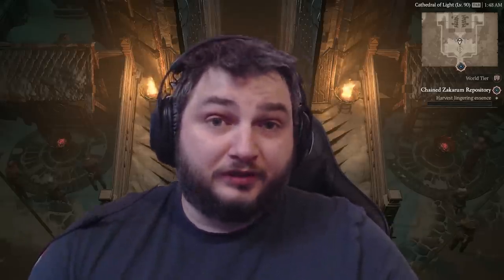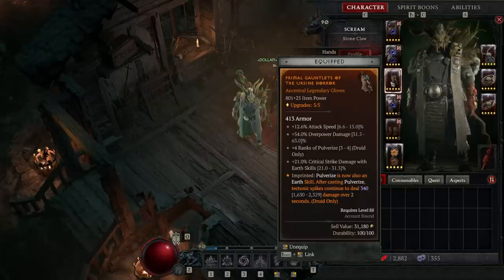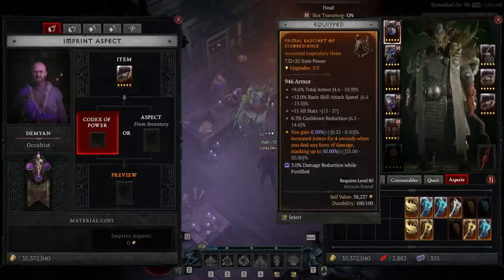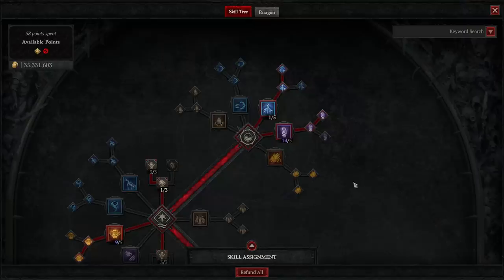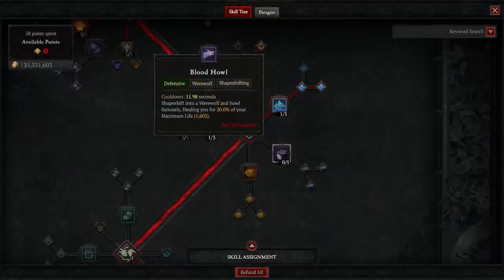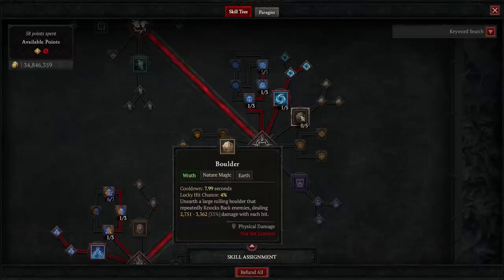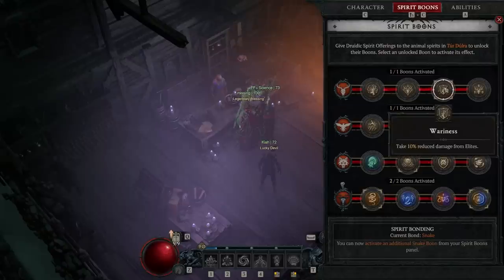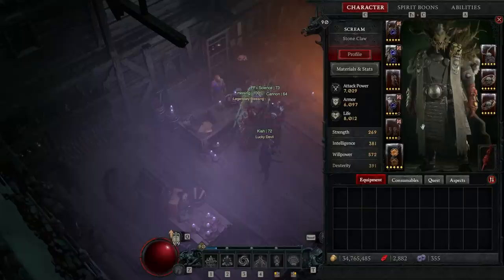Diablo 4 - STONECLAW Druid! NO COOLDOWNS! (Bulwark Build)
This Diablo 4 Druid Bulwark build is a combination of my off-meta build Stormclaw and Pulverize. I use Pulverize for the damage reduction and Bulwark as the main source of damage. This build bridges the gap between the slow spirit hungry Pulverize meta build and the very fast paced play of Stormclaw! Written guide will be with the full build later, but for now you can ask me questions and see it in action on my Twitch!

For the future(Ashes of Creation referral)

CHAPTERS
0:00 Intro
0:34 Overview
1:41 Skill Tree
3:08 Spirit Boons
4:12 Gameplay
5:50 Outro